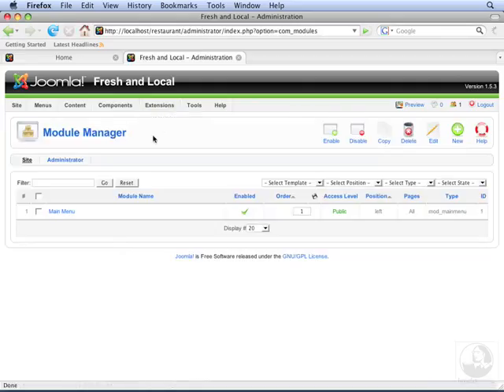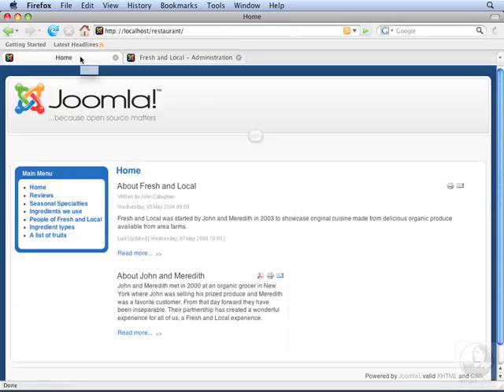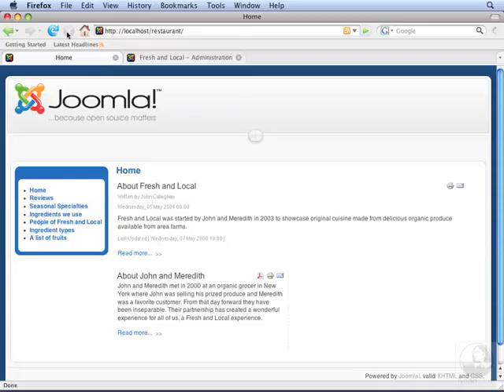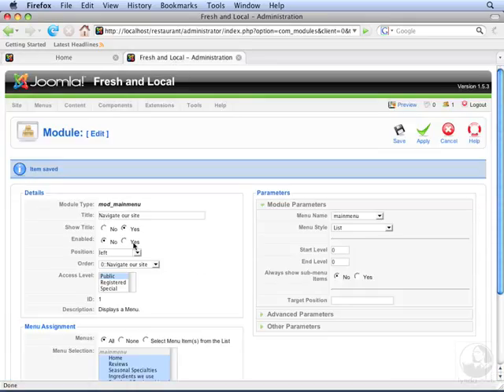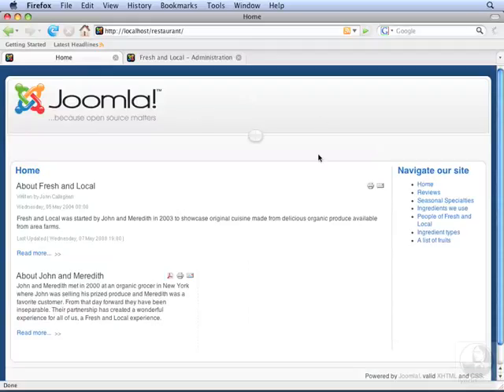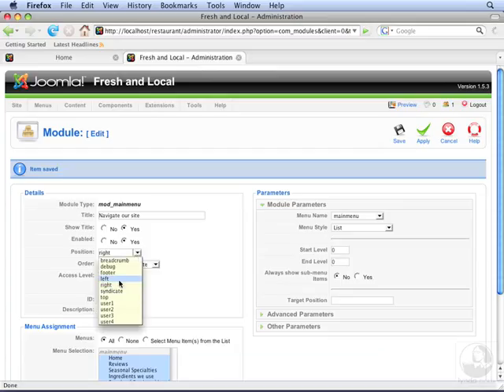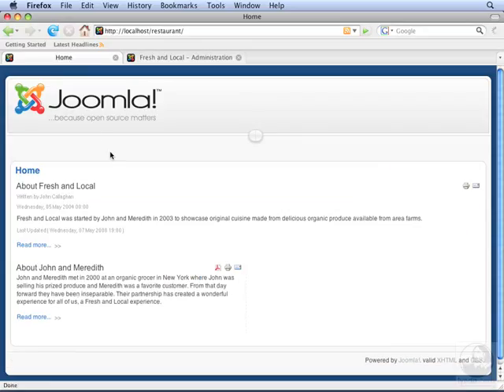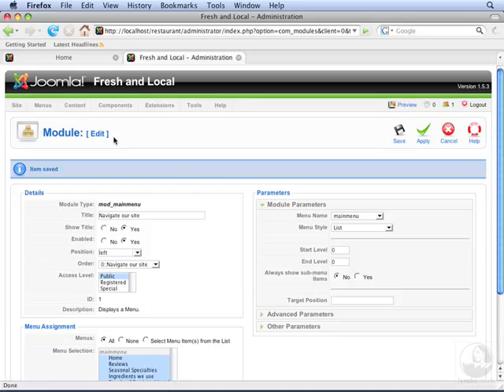05 01 Menus